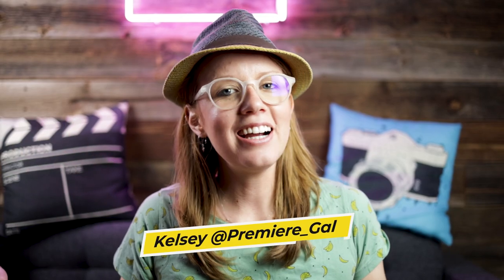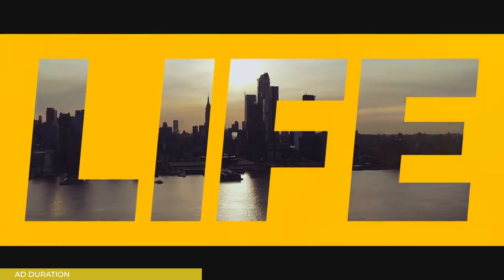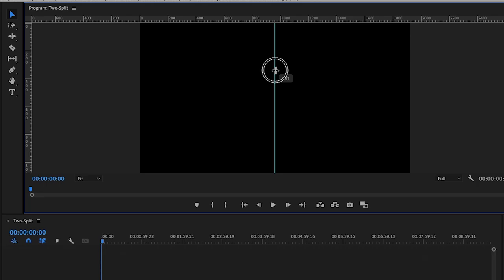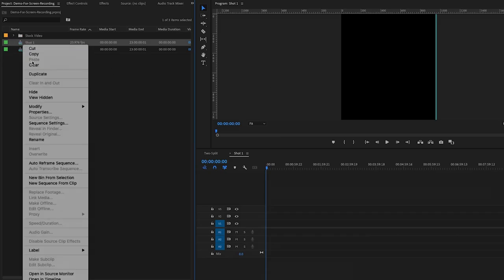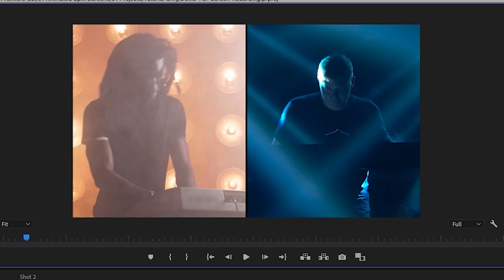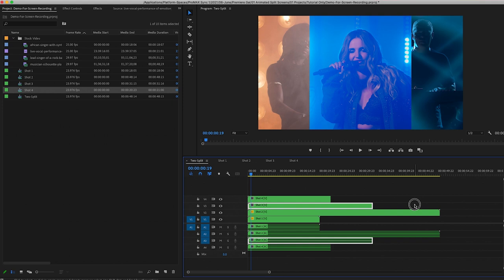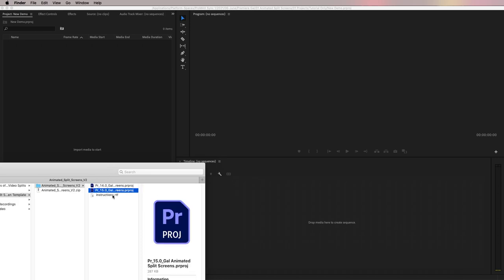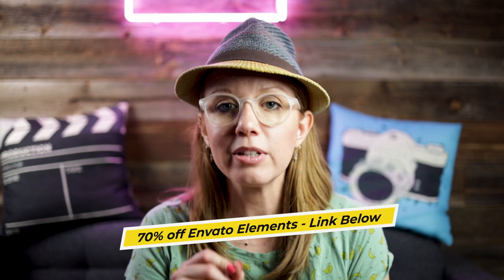How to Make Animated Split Screens in Premiere Pro (10 Split Screens Template)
► ANIMATED SPLIT SCREEN TEMPLATE
My 10 Animated Split Screens for Premiere Pro (on sale now!)

➜ Try Adobe Premiere Pro and the Creative Cloud with Gal's

► HELP PREMIERE GAL MAKE MORE CONTENT
► TUTORIAL TIMECODES
0:00 Preview of Split Screens
0:30 Introduction to Split Screen Concept
1:09 What will you learn?
1:35 What's the benefit of a template
2:00 Envato Elements Ad
2:59 Build your own split
5:20 Create your placeholders
7:40 Animating your video splits
8:47 How to duplicate your placeholders
10:45 How to use the template
12:25 Outro